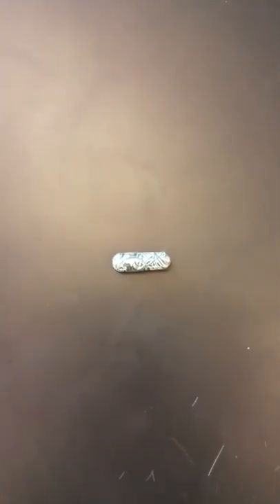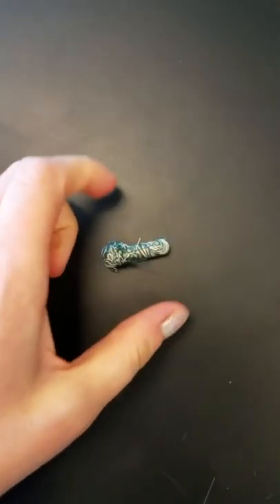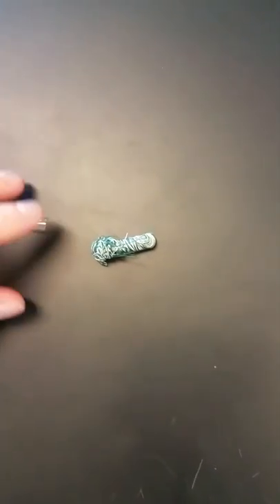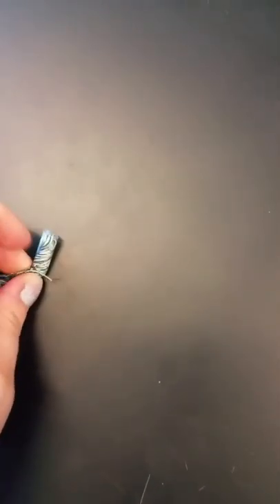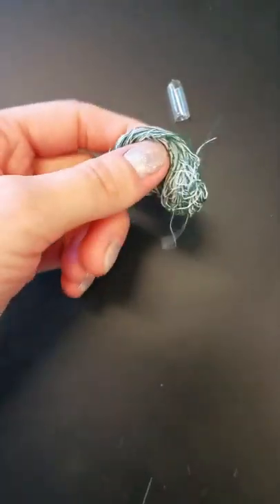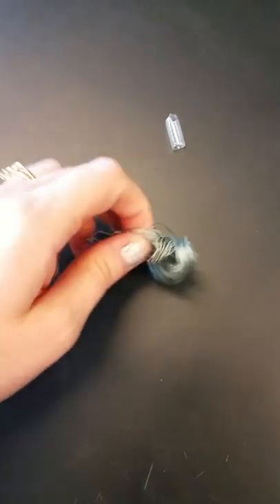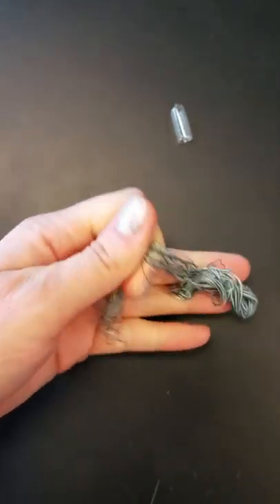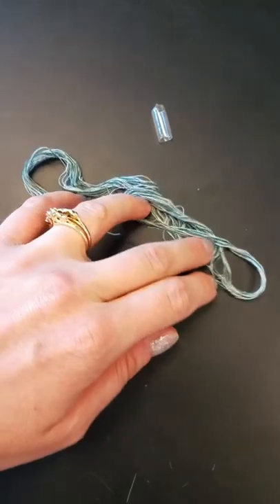Chromosomes and DNA with thread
Biology and genetics - a size comparison for DNA, a nucleus, and why DNA condenses into chromosomes.